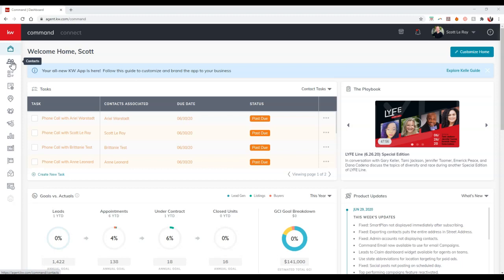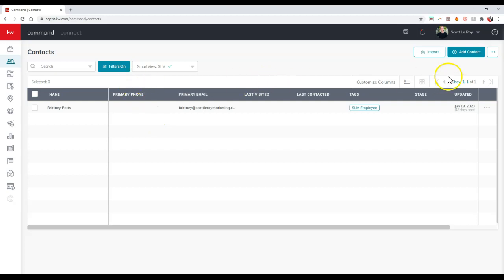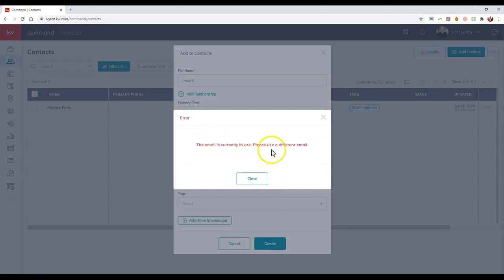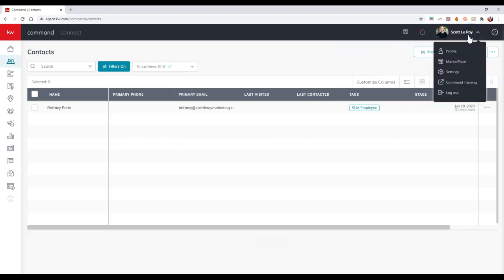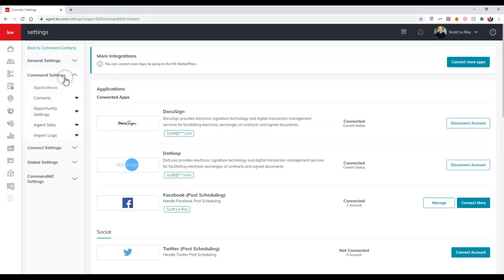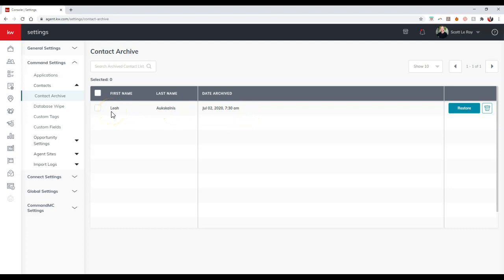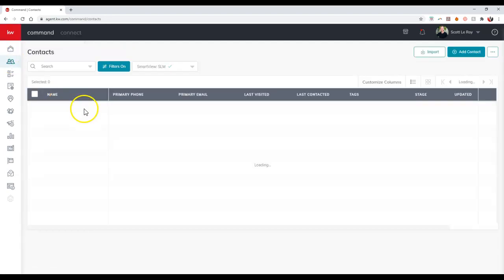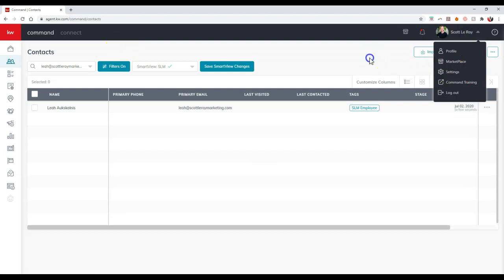KW Command Tip - How To Fix "This Email Is Already In Use"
Learn the simple trick to fix the error message of "this email is already in use" with CEO Scott Le Roy of Scott Le Roy Marketing.